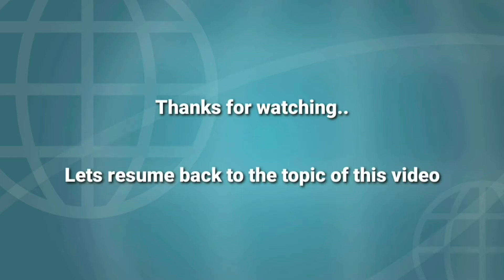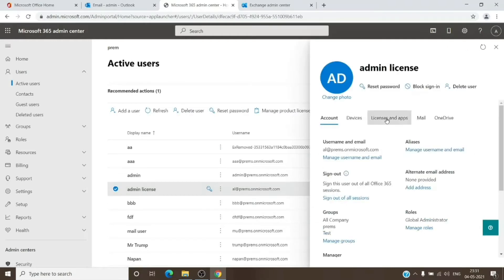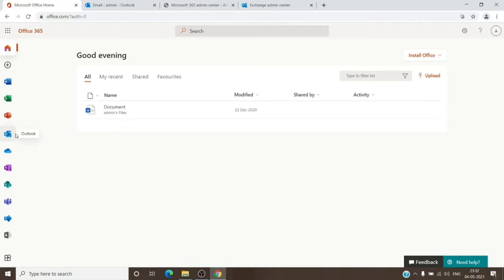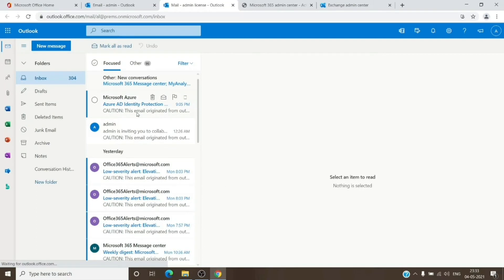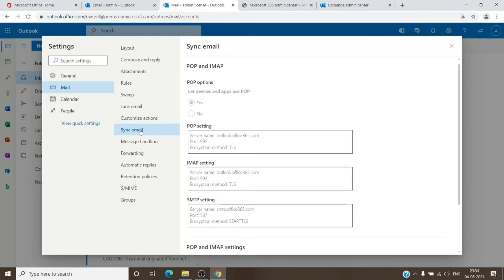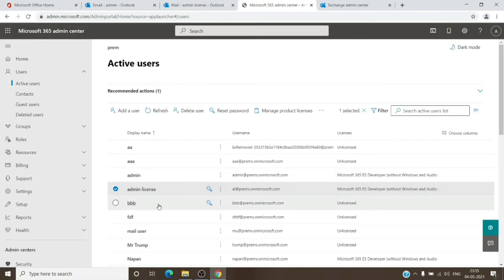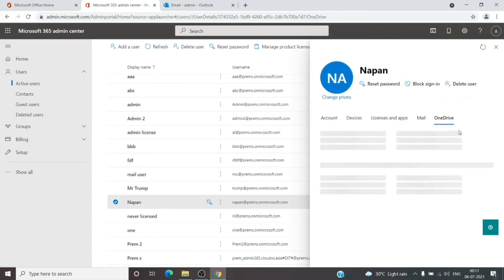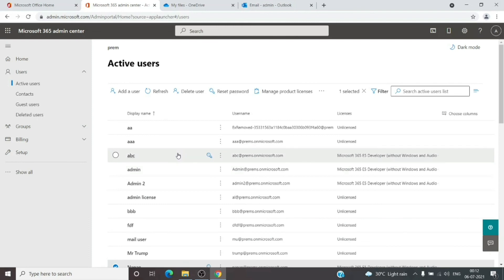How to Access User Onedrive and Mailbox in Office 365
In this video we will get to know how to access a user mailbox without password as well as the user onedrive being an Administrator.

For any other Questions/Queries/Doubt/Issue or more information please create a FREE Service Request from the Admin Portal.